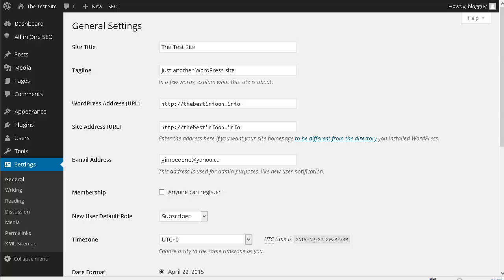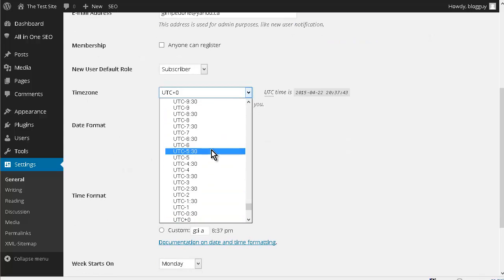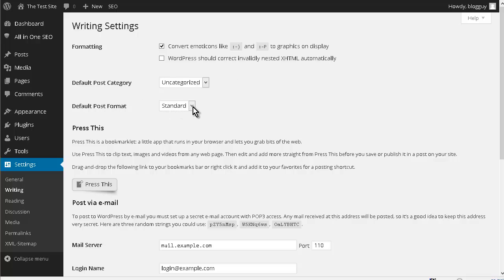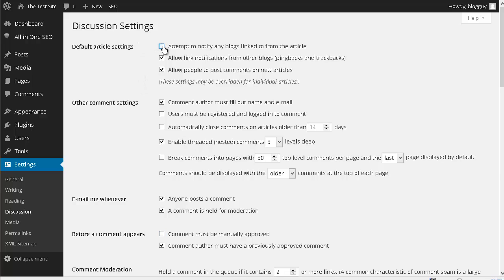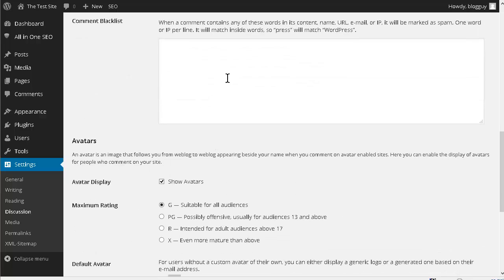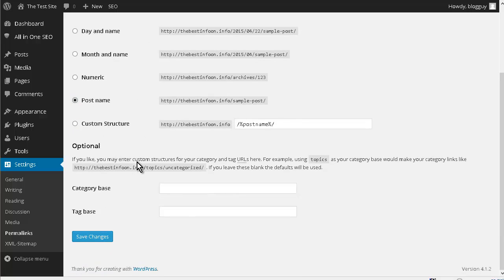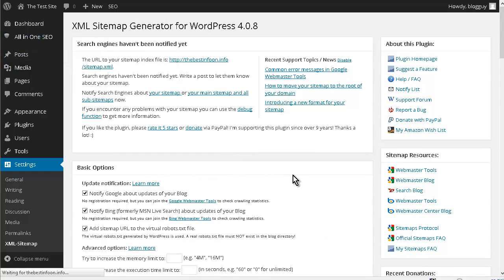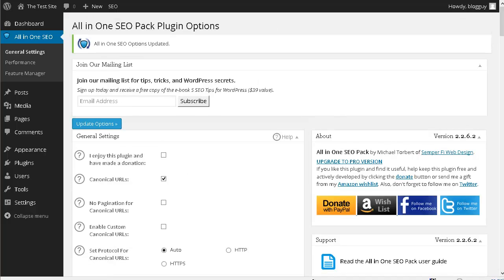Part4 How To Setup WordPress Tutorial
WordPress is known as the most popular blogging platform and content management system. New users are often surprised when we tell them that WordPress is also well known for its ease of installation. All best WordPress web hosting companies allow you to install WordPress within few clicks. In most circumstances, installing WordPress is a simple process that takes less than five minutes to complete. In this WordPress installation tutorial, our goal is to offer a comprehensive WordPress installation tutorial for beginners and advanced users alike.